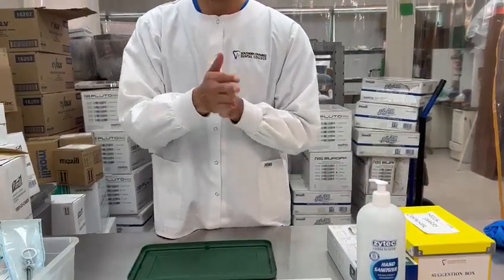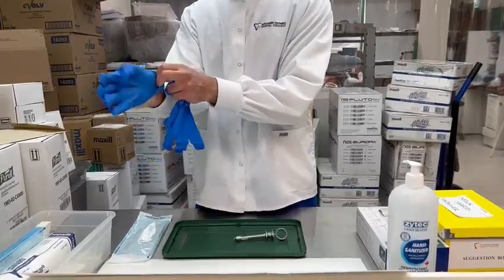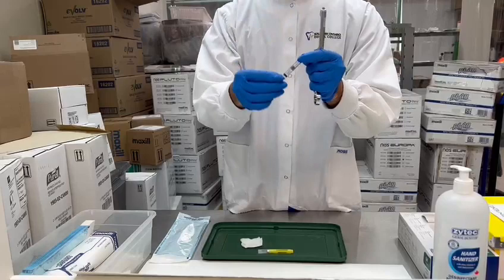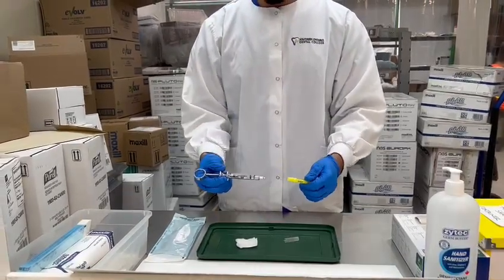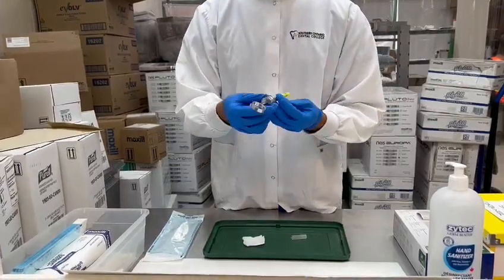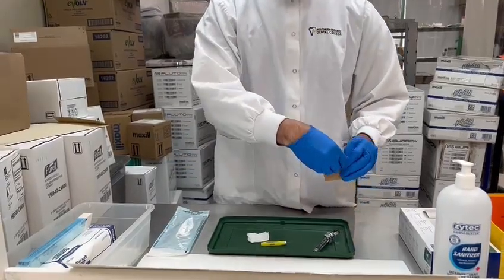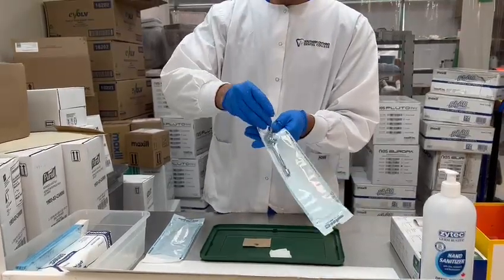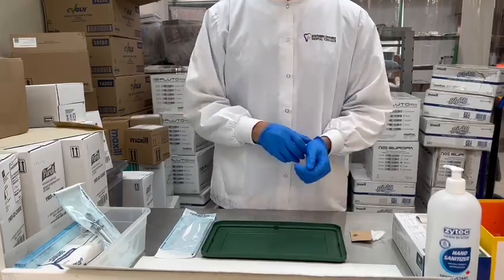LA assembly and disassembly